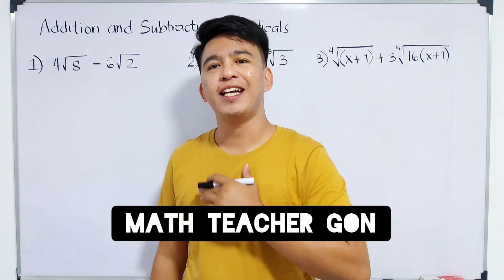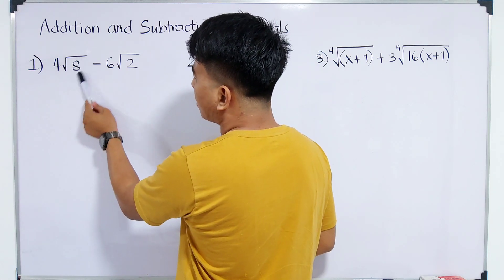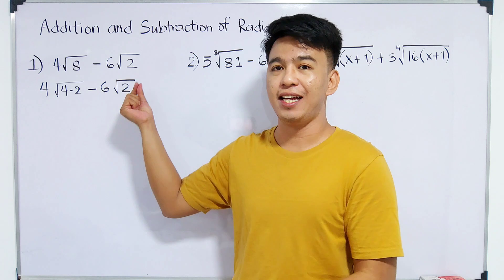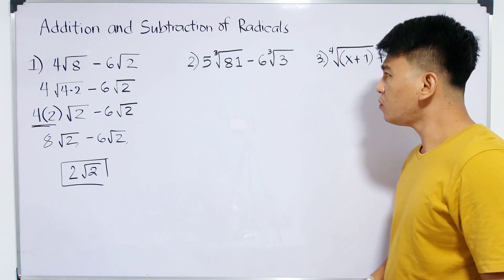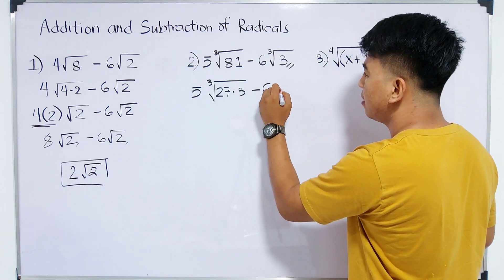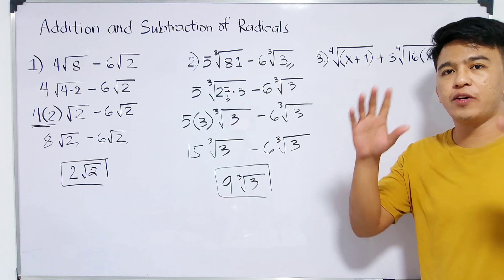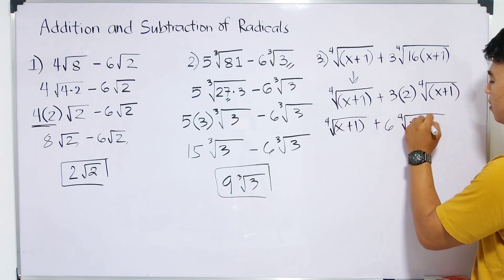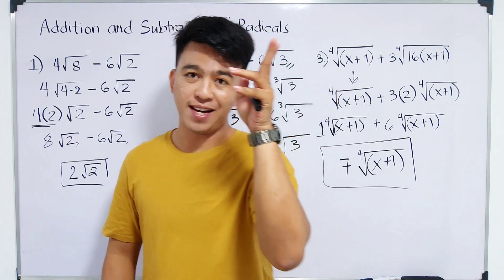How to Add and Subtract Radicals - Radical Expressions